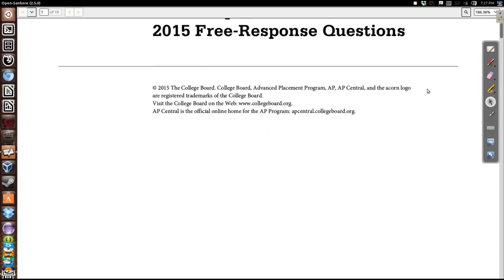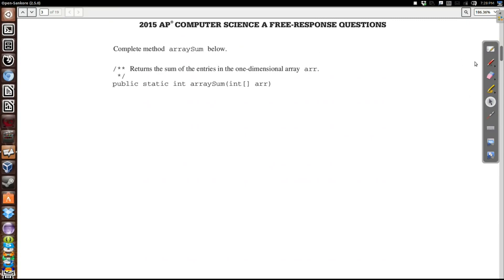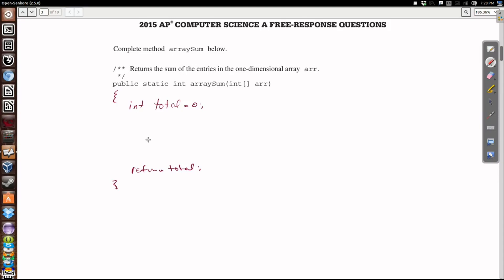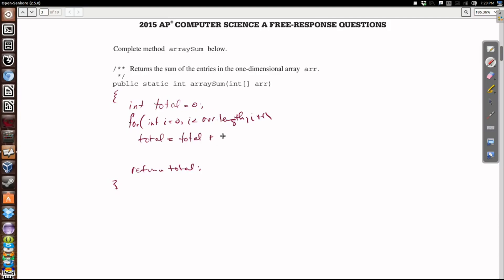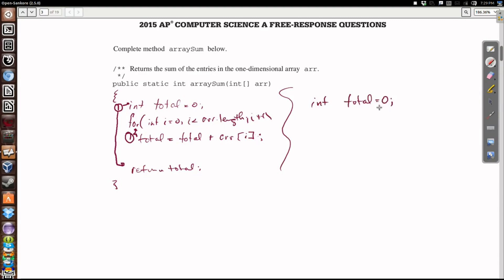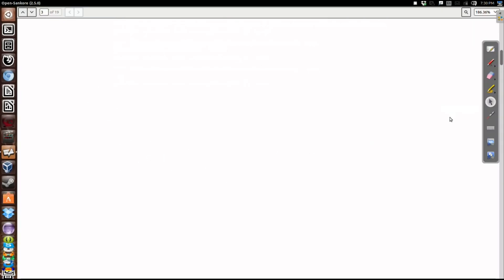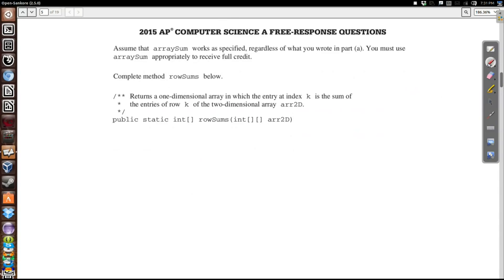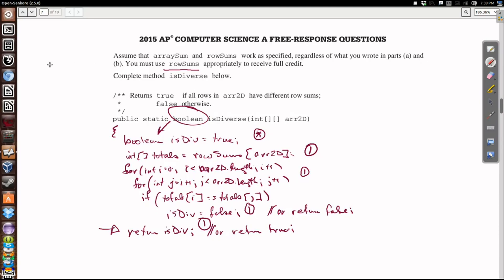Computer Science A 2015 FRQ Problem 1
In this video we go over the Computer Science A Free Response Question (FRQ) 2015 #1.  In this problem, we have to traverse a matrix to find the sum of a row (using existing methods) and to find if a matrix is diverse.

College Board has emphasized nontraditional traversal of matrices as a major concept for the free response questions. This is one of a series of videos where we discuss the concept.